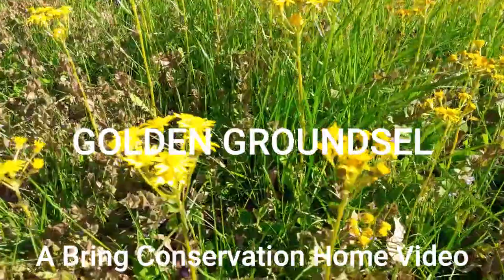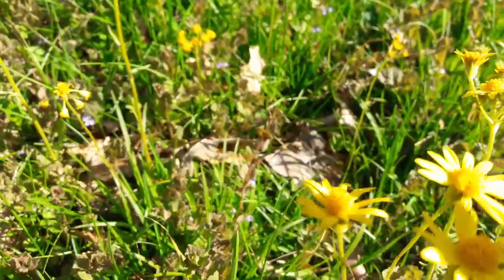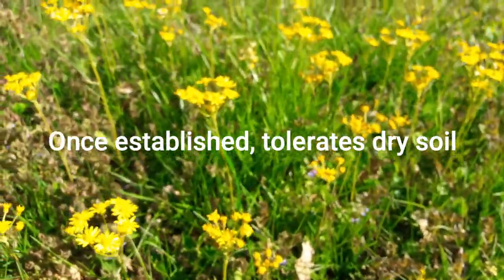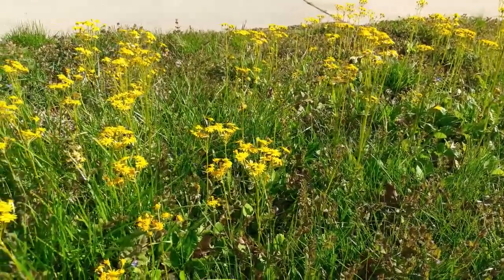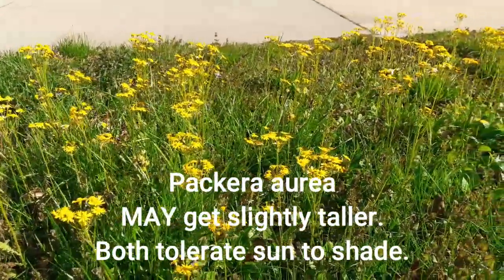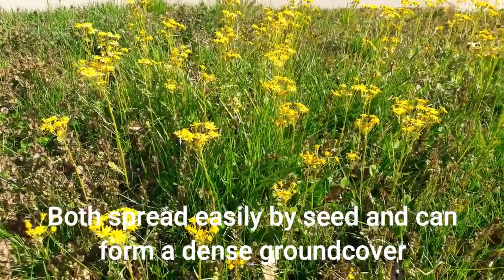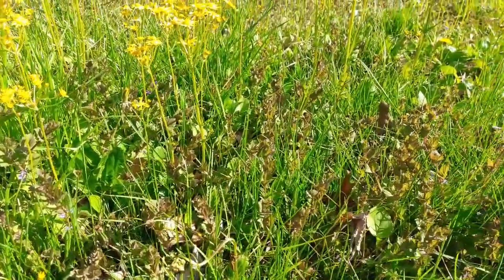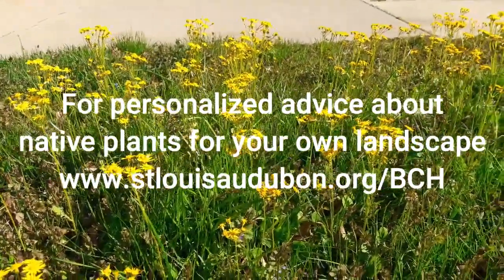Golden Groundsel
Golden Groundsel (Packera obovata) is a very adaptable spring wildflower native to much of the eastern U.S. and the lower Midwest, including much of Missouri. Here we provide a quick overview of the plant and its cousin Golden Ragwort (Packera aurea). Produced for St. Louis Audubon's Bring Conservation Home program.